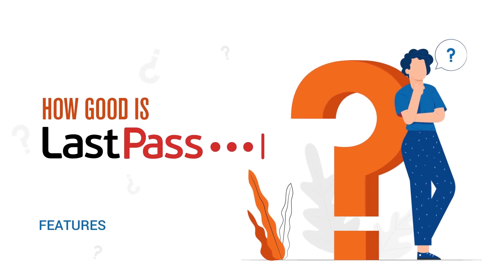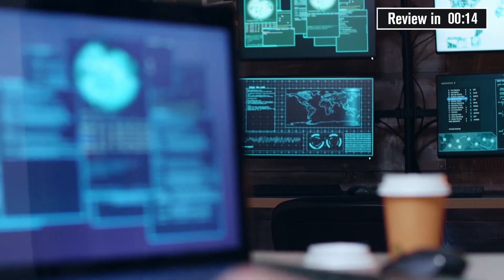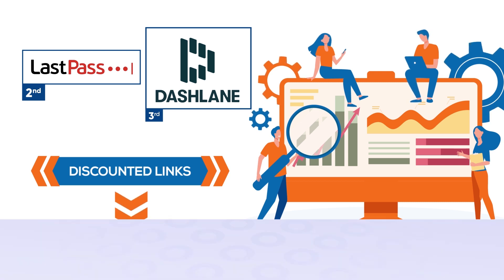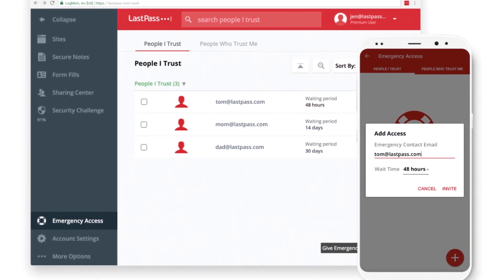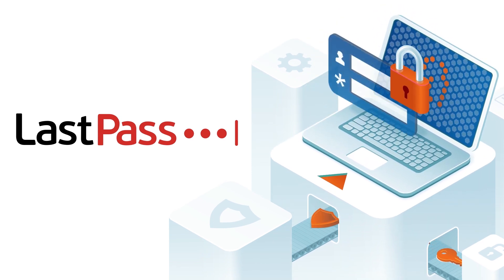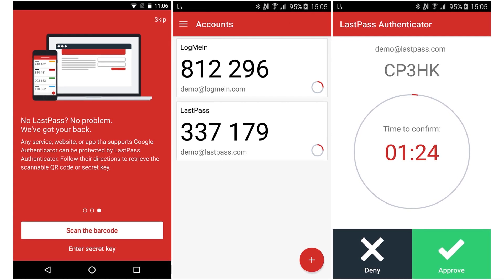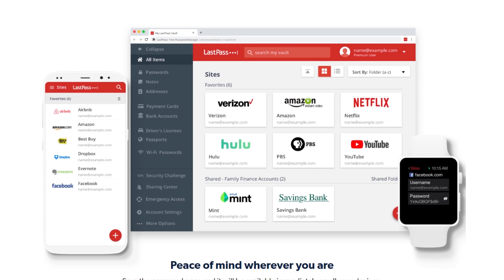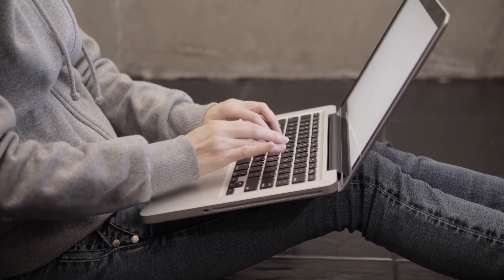Lastpass Review 2022: The Best Password Manager? Here's the Truth!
How good is LastPass? Is it the best password manager out there? Find out everything in this ultimate LastPass review.

Note: RoboForm is our new #1 pick for the best password manager -- thanks to its frill of awesome features, solid encryption, intuitive interface, and competitive pricing. Keeper now ranks second on our list, while LastPass takes the third spot.

The internet is a strange place. Despite being one of the most remarkable products of technology, it can also be a curse.

With lurking hackers and cybercriminals looking to capitalize a single moment of weakness to steal your passwords and access your important websites, the internet can be a highly dangerous place.

It shouldn’t come as a surprise that roughly 6.85 million accounts get hacked every single day. Therefore, it’s never a good idea to recycle passwords.

According to a reliable source, about 51% of people utilize the same passwords for personal and work accounts. On top of that, most people use weak passwords for account security, making things easier for cybercriminals.

Thankfully, for every problem in this world, there’s a solution. And for this one, the solution is a password manager.

Instead of relying on free options, which are usually extremely limited in terms of features and functionalities, we suggest using a premium option.

Our team has spent countless hours reviewing and ranking all the best password managers available out there, so you can easily and confidently choose the best option without wasting your time or money.

In this video, we will review LastPass, one of the most popular password managers around. We will look at five important factors: features, security, user-friendliness, support, and pricing.

We also have exclusive deals and offers for you. Check out the official links above if you want to secure a special discount on LastPass, as well as Keeper (our highest-rated password manager).